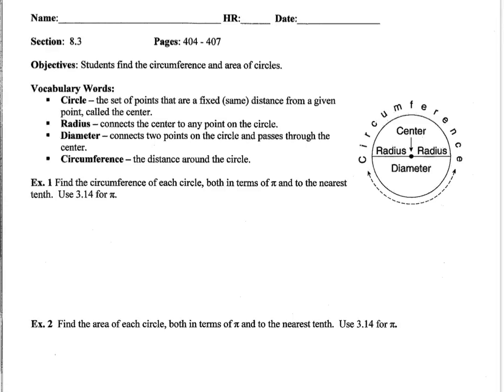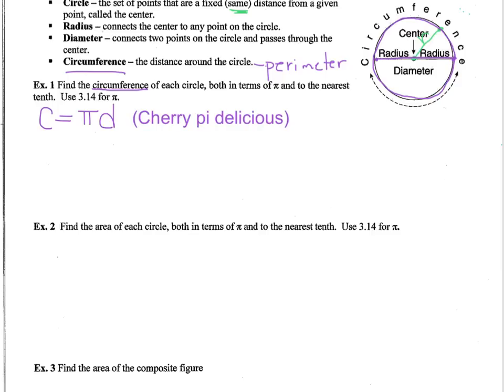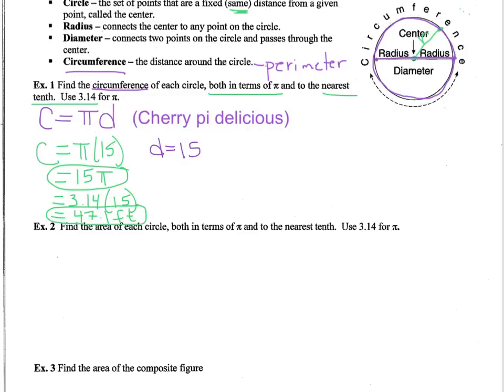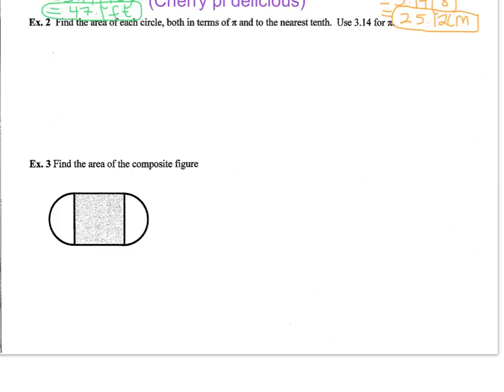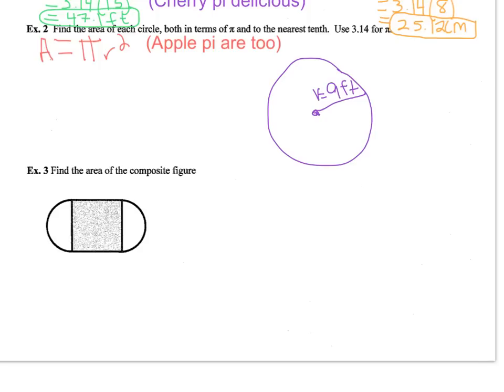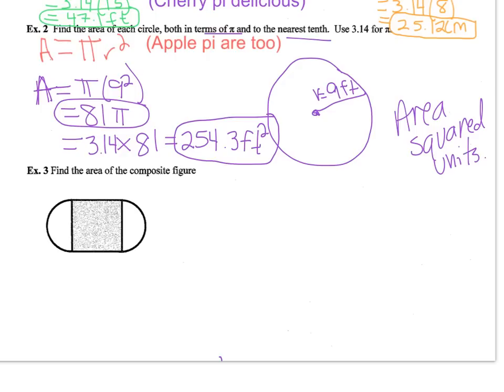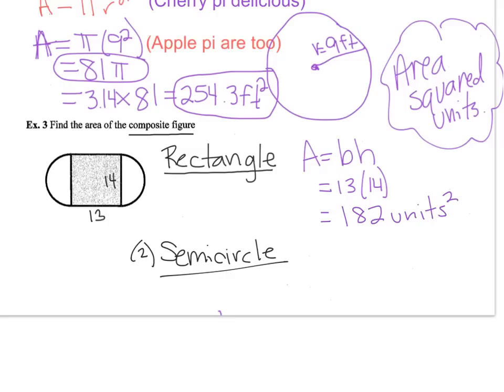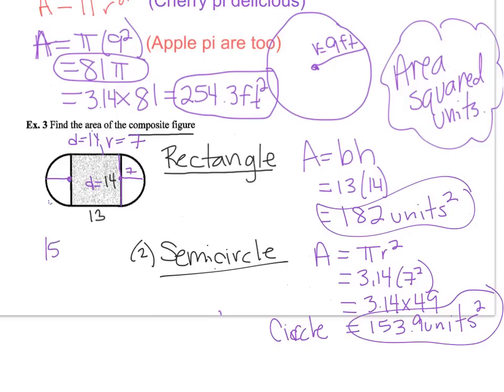8.3 Circumference and Area of Circles